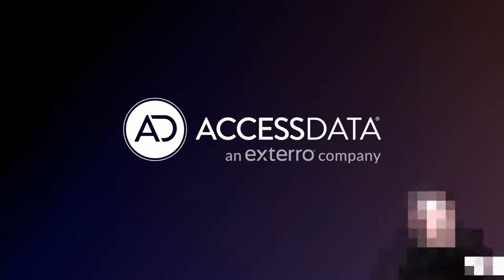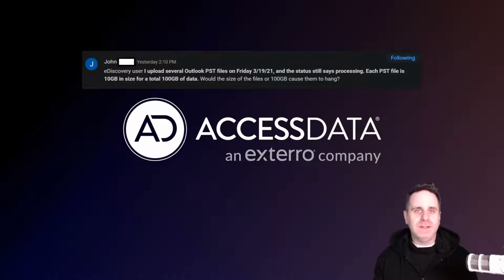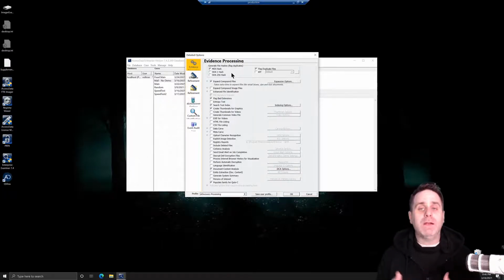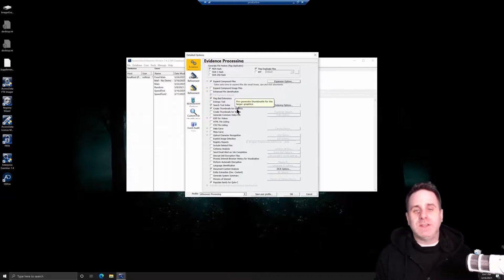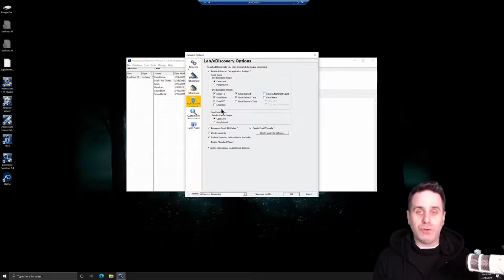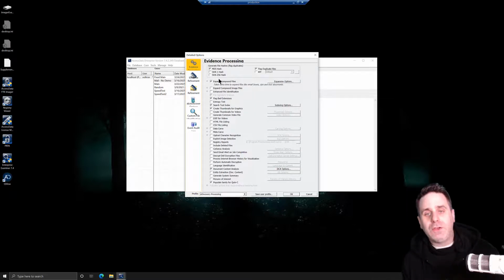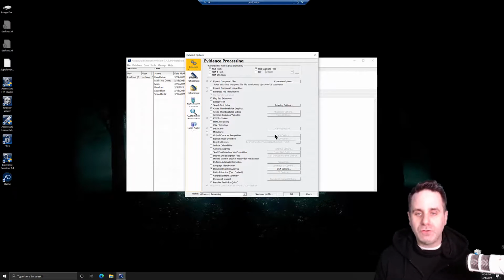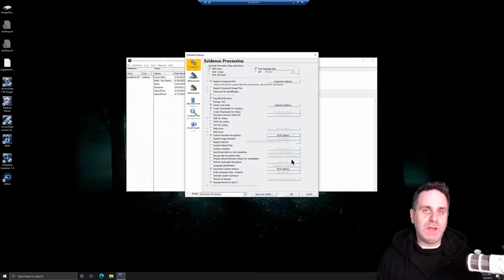FTK Feature Focus - Episode 5 - Part 2 of Optimizing Processing Options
(Reupload) This is Part two of Optimizing Processing Options in Forensic Toolkit. Make sure you are choosing the right options for the right jobs when processing evidence in Forensic Toolkit.